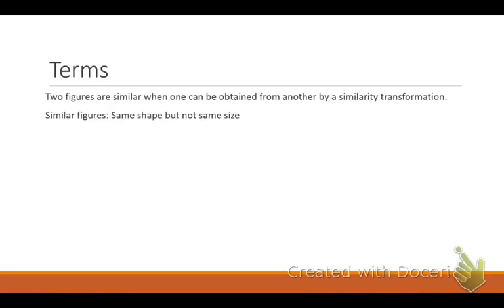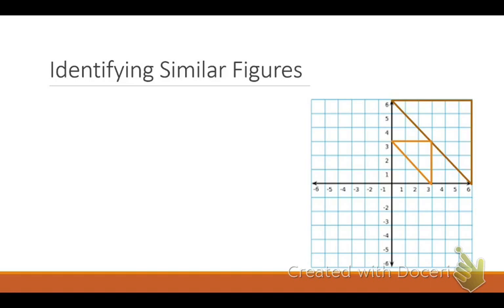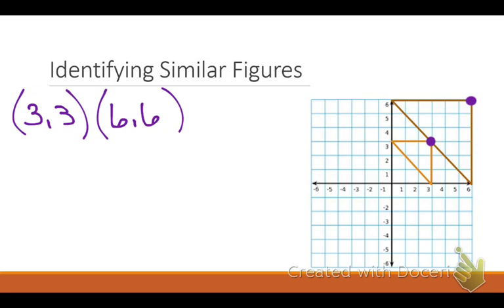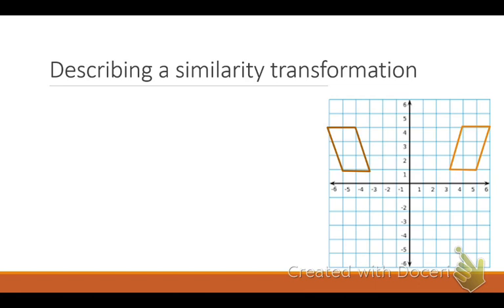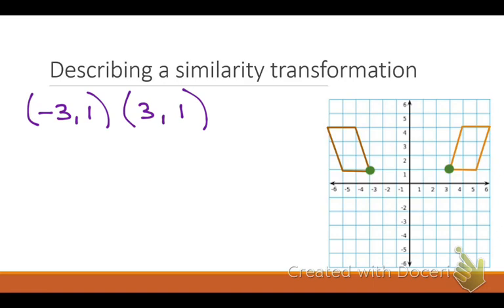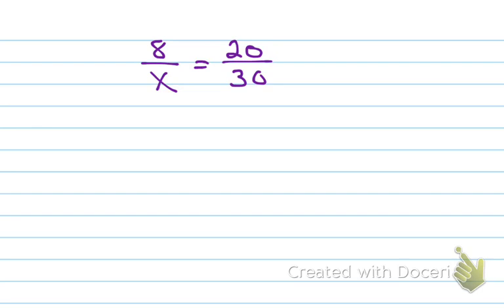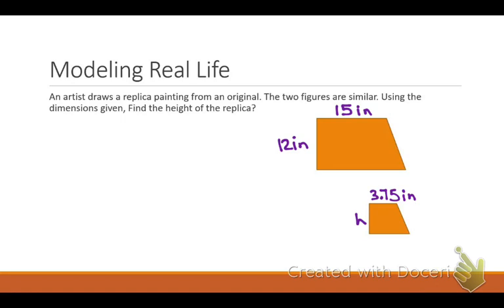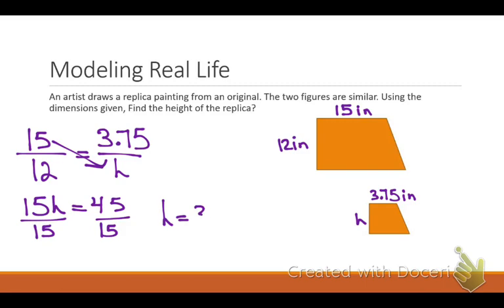2.6 Similar Figures